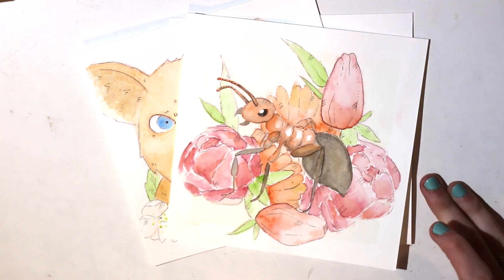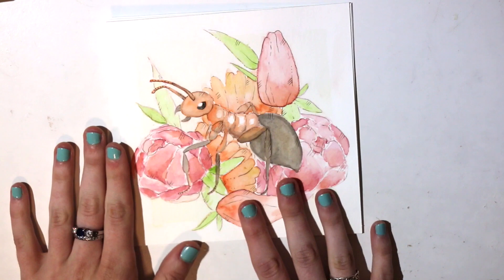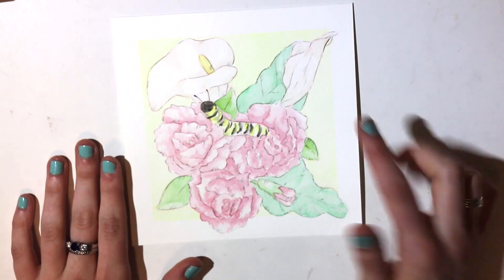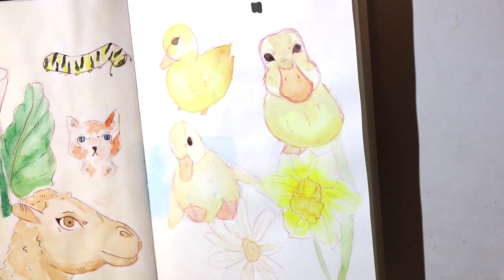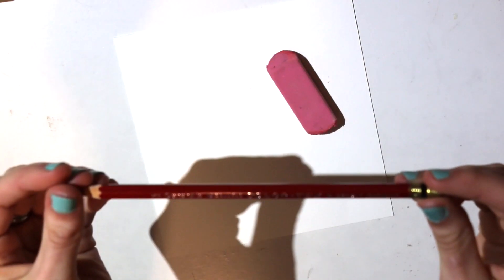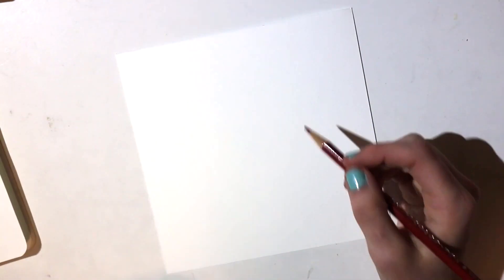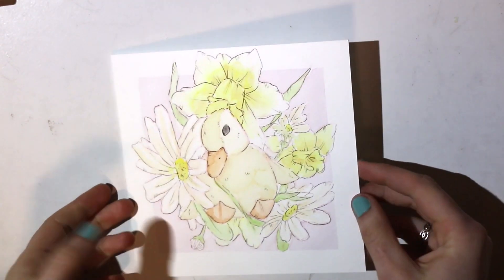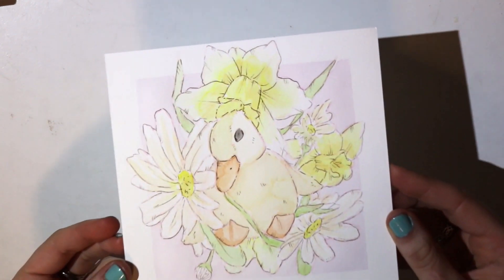D is for Duckling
I apologize for the lighting! I just ordered a light on amazon so stick with me and it should get better.